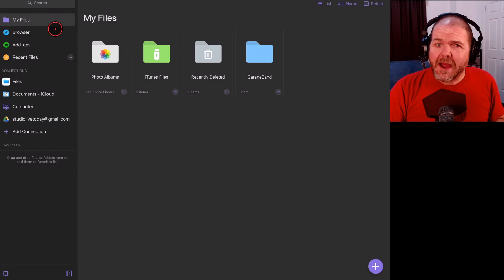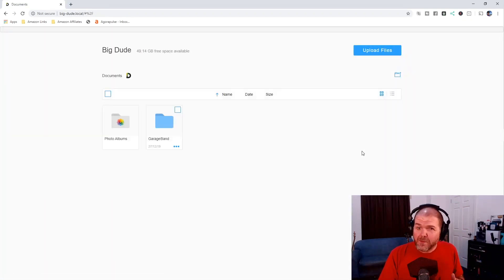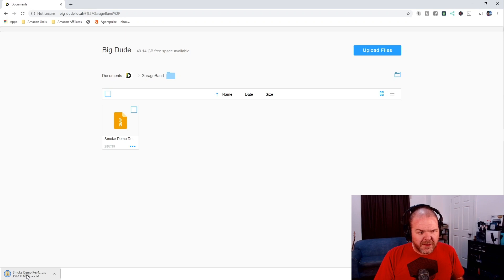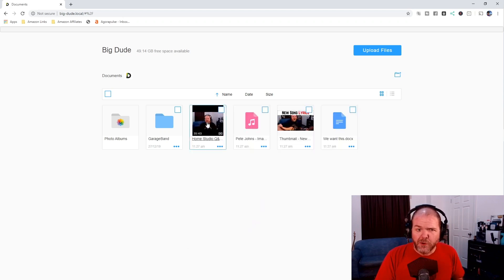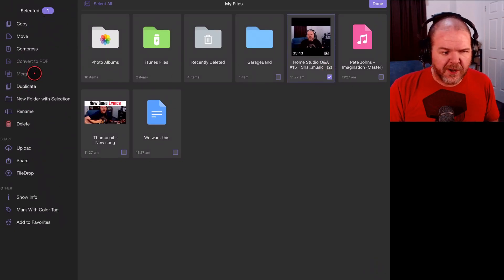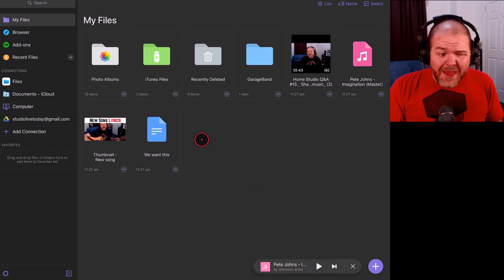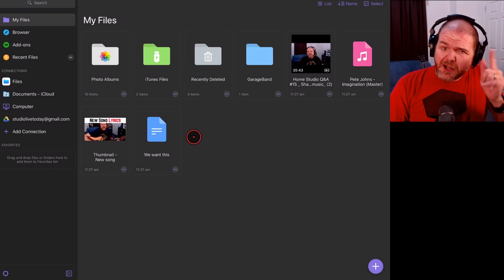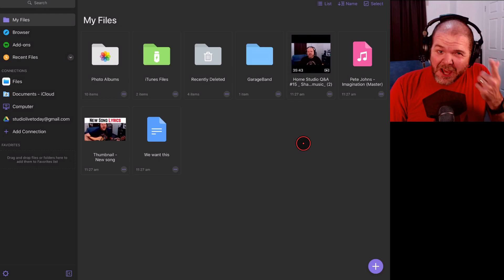Copy files over WiFi (FREE) | iPad/iPhone & PC/Mac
How to copy files between an iPad/iPhone and a PC/Mac over WiFi using thy free Documents app by Readdle.

⏰ Time Stamps:
00:00 Intro
00:30 Download “Documents” app
00:52 How to connect to a completer via WiFi
01:27 How to connect your PC/Mac to your iPad/iPhone
02:09 How to copy from iOS to PC/Mac (download)
02:58 How to copy from PC/Mac to iPhone/iPad
03:50 Opening and using transferred files in iOS
04:40 Using the built in media player a document viewer
06:07 How to transfer and share files
06:58 How to view Documents files in the “Files” app